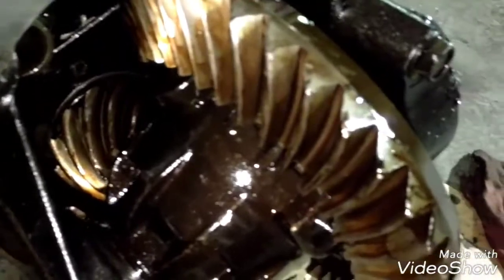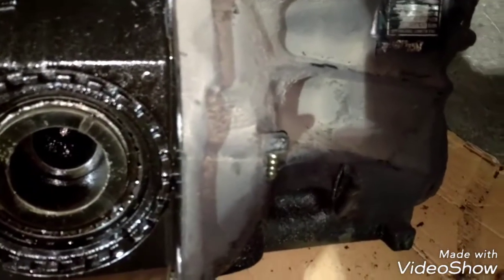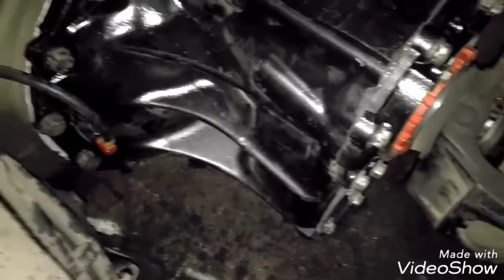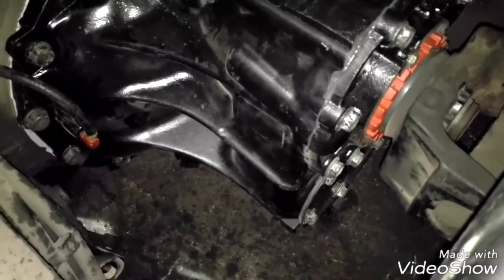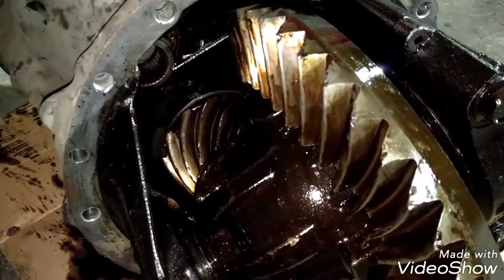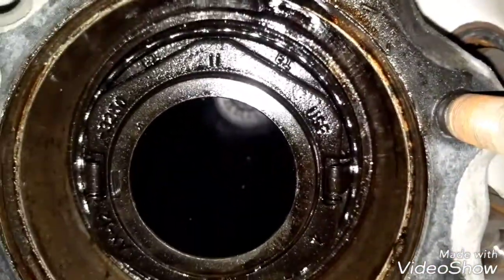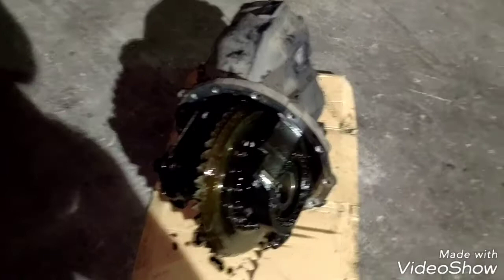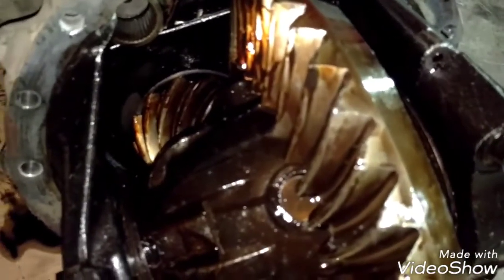Freightliner Cascadia broken differential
OR

Always use synthetic oil for the differential.